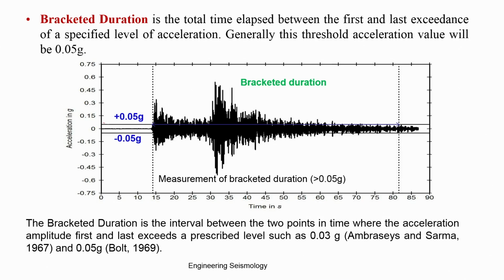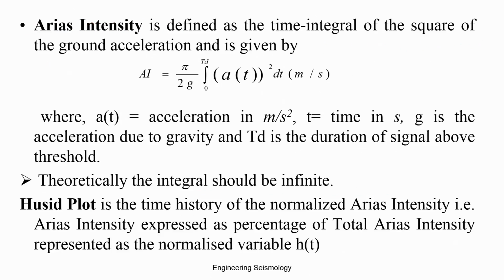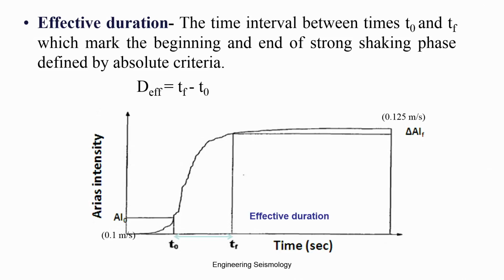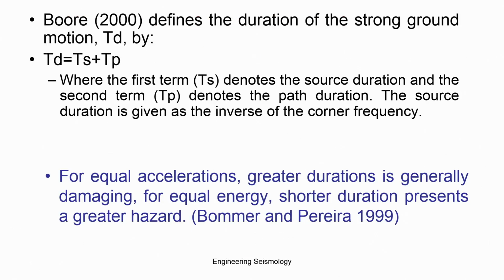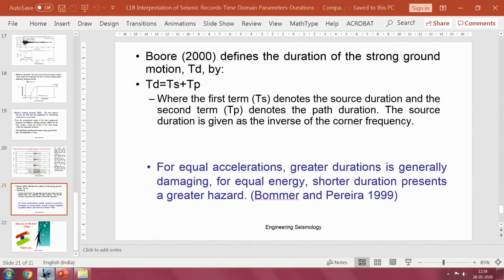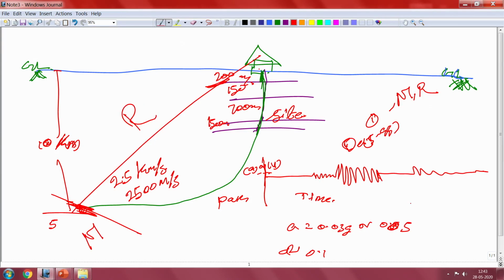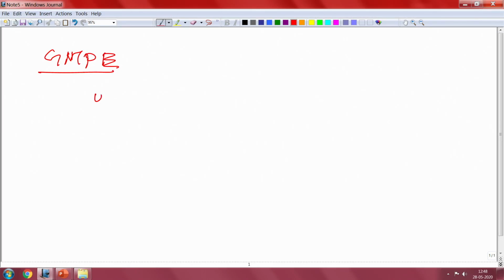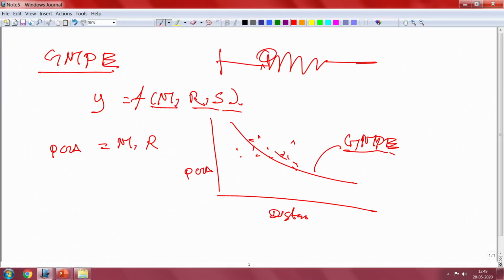Duration parameters; Duration Prediction Equations